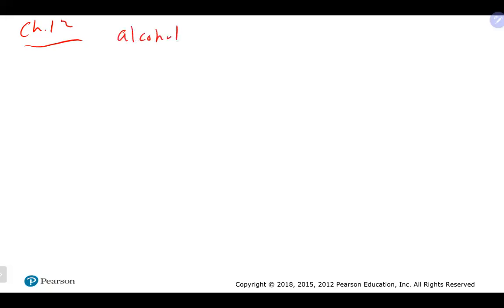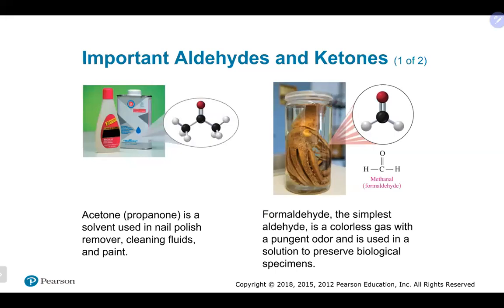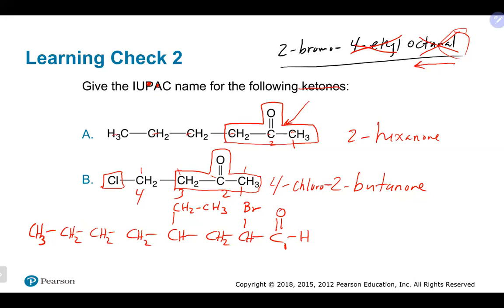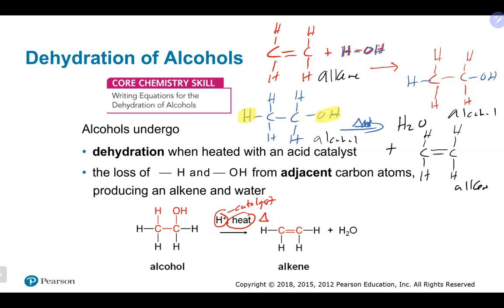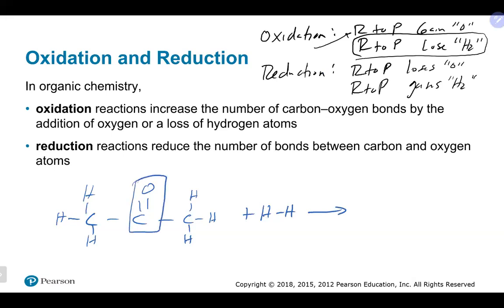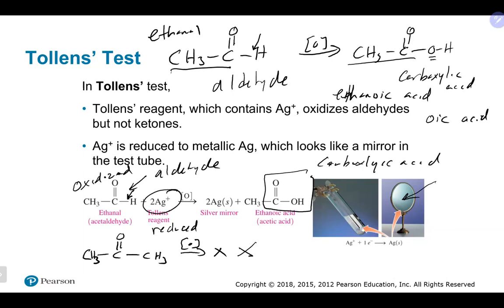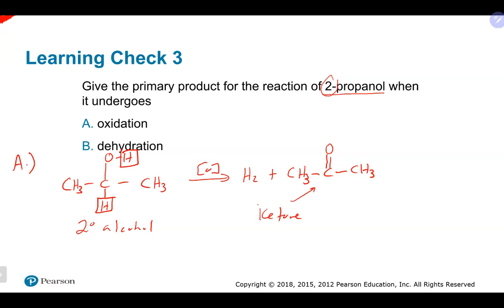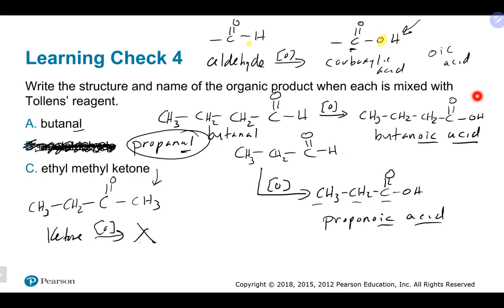Chem 110 Lecture 11/16/22 (Ch 12)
We lectured on Ch 12 (alcohols, thiols, aldehydes, ketones, ethers, reactions and properties)